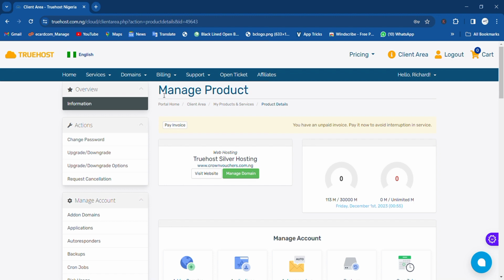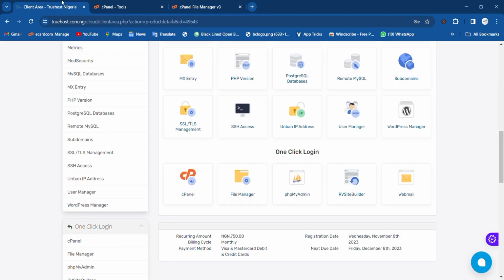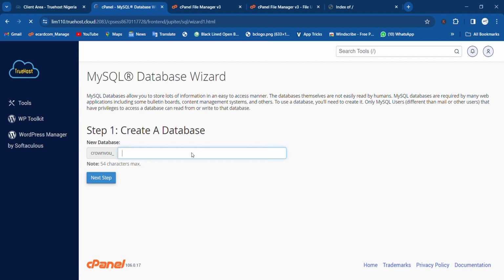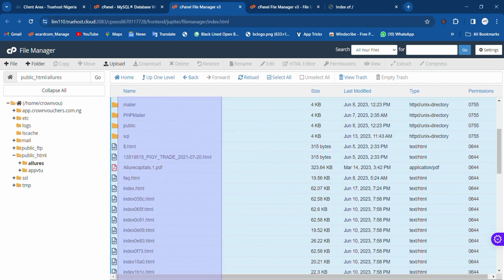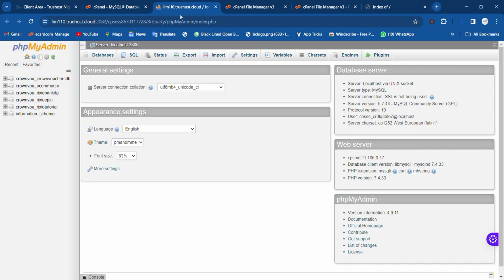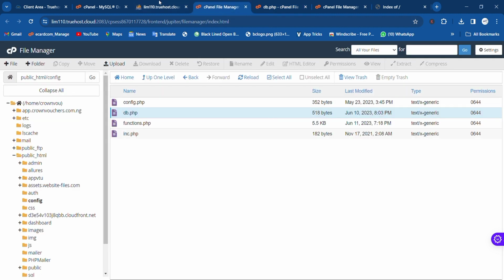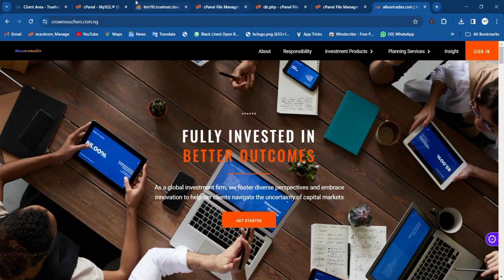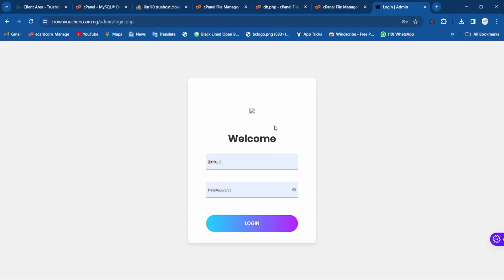HOW TO CREATE A BANKING WEBSITE IN LESS THAN 20 MINUTES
HOW TO CREATE A BANKING  WEBSITE, HOW TO CREATE A BANK  PORTAL, HOW TO CREATE AN INVESTMENT WEBSITE, HOW TO CREATE A FINTECH WESITE

how to create a banking website

@rixiotech  In this step-by-step tutorial, we'll guide you through the process of creating a Bank website quickly and easily, with just your smartphone or laptop. Whether you're a tech enthusiast, an entrepreneur, or someone looking to start their own bank business, this tutorial is for you!

No coding or technical expertise is required. We'll show you how to use user-friendly tools and platforms that will help you set up your bank website efficiently.
What you'll learn in this video:

1.banking website

2.Setting up your website's domain and hosting.

3.Creating database

4.Deploying your bank website script live to the internet.

By the end of this tutorial, you'll have a fully functional bank website up and running, ready to serve your customers' needs. It's time to embrace the digital revolution and dive into the world of bank businesses!

Get ready to create your own bank website and embark on an exciting journey in the realm of digital commerce. Let's get started!

This video is only meant for educational use only, illegal use of this software is not allowed

cheap domain and hosting
bank website
best investment website script